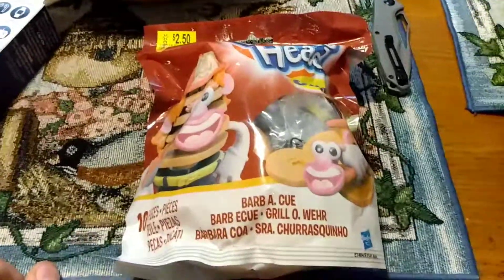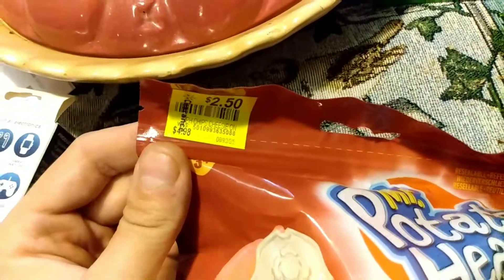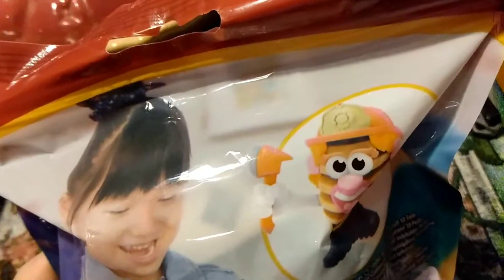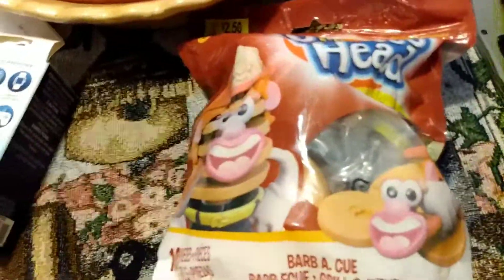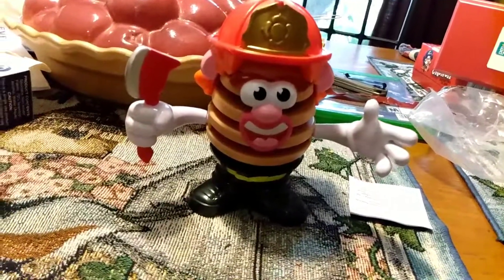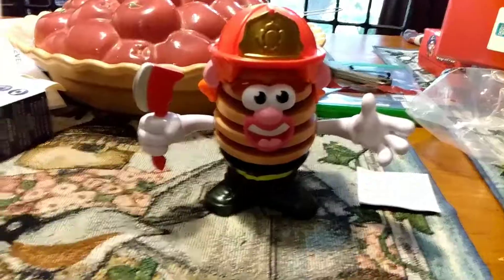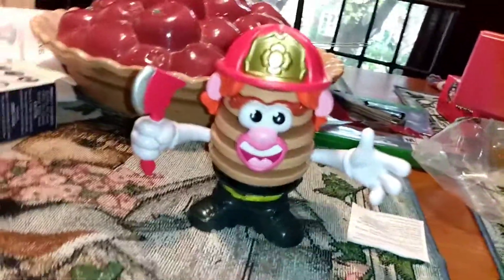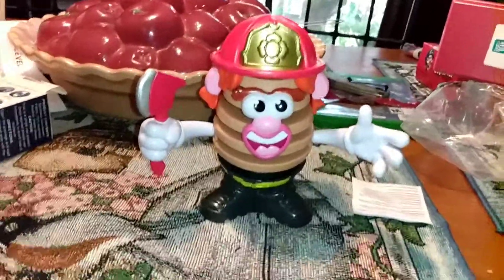Have Fun With Your EDC Life - Mr Potatoe Head Chips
What is your opinion? Enjoy!